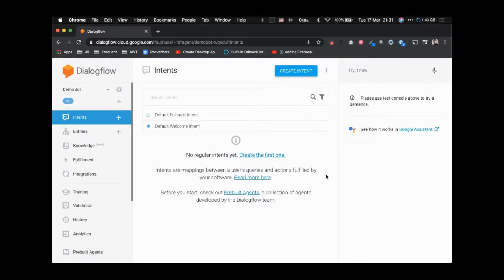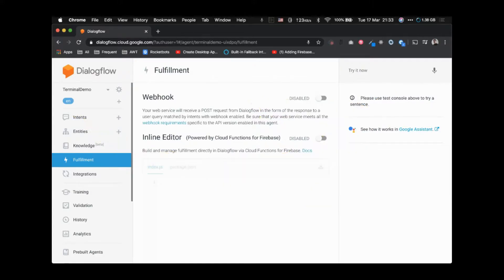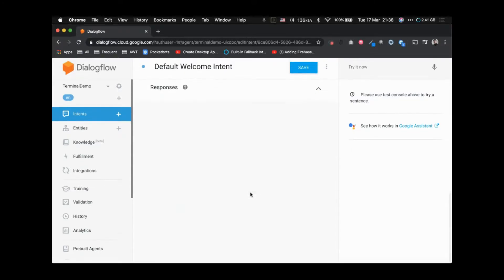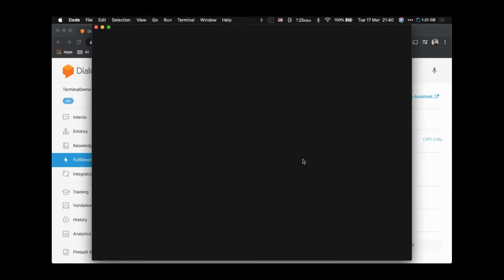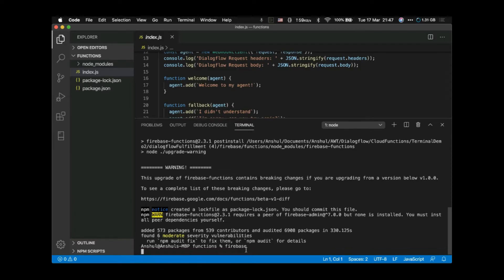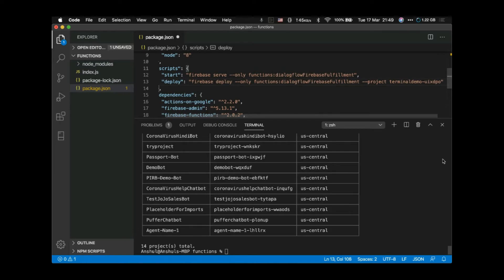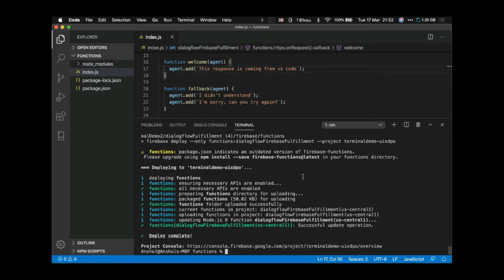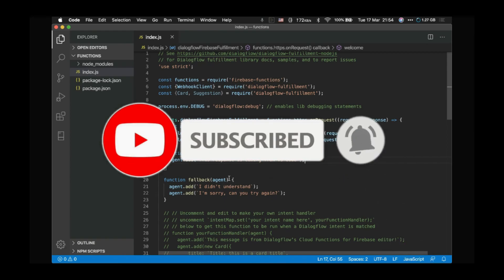Dialogflow Tutorials: Deploy Fulfillment Code on Google Cloud Platform from Local Environment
In this video, we will show you how to deploy Dialogflow fulfillment code on Google Cloud Platform from the local environment using a local code editor and terminal or command prompt.

Normally, you would deploy the fulfillment code using inline code editor however, there are some issues with the inline code editor. It is not very convenient to write lengthy code in such a small window. Apart from that, you cannot create multiple files in the inline code editor.

To solve this issue, you can deploy the webhook fulfillment code from your local machine. To learn how to do this, please follow this tutorial.